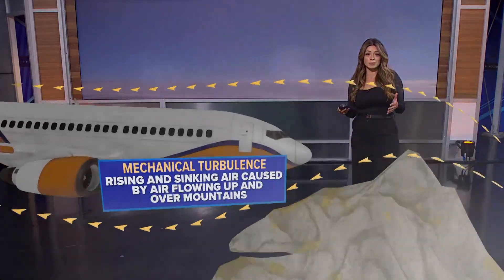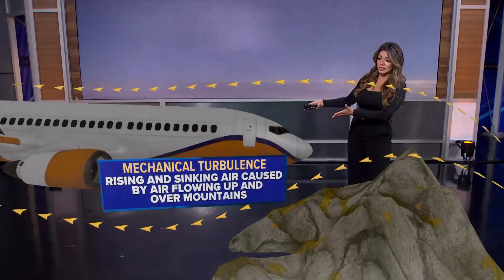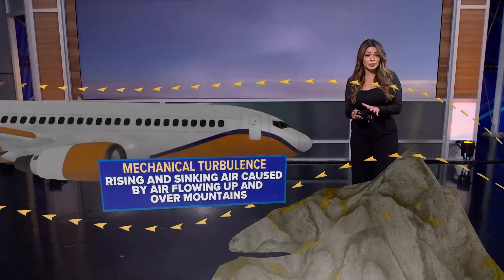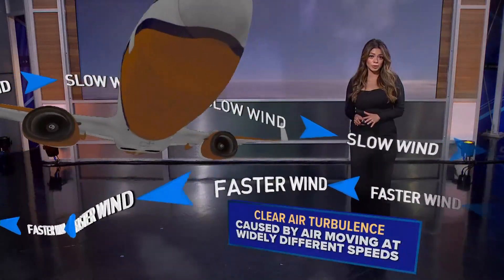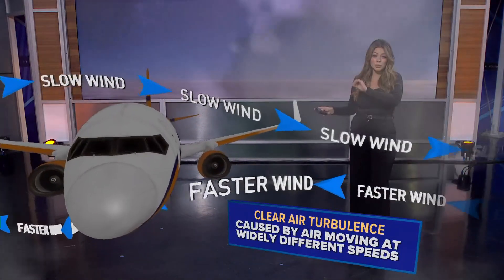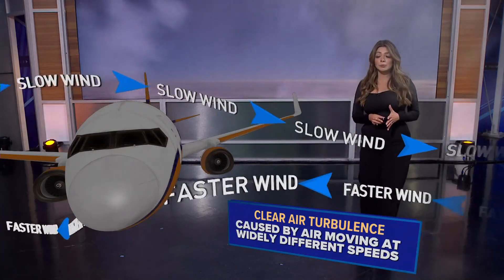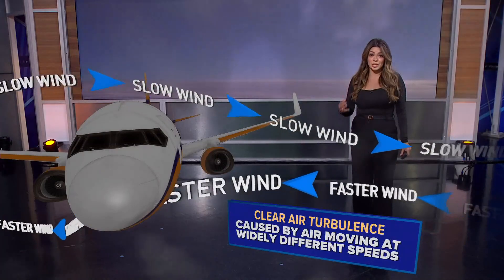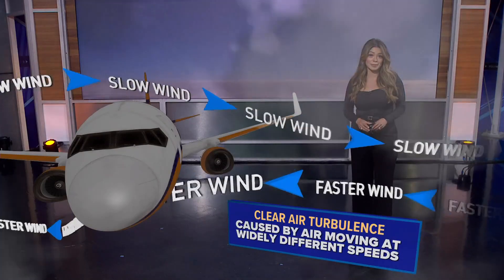Here's how turbulence works and how you can guard against it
Keep your seatbelt fastened throughout the flight.